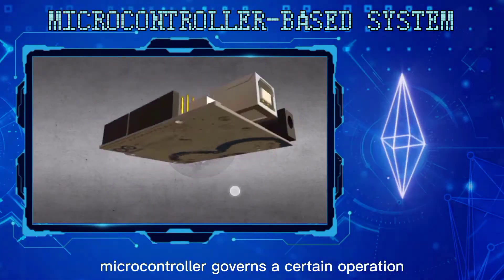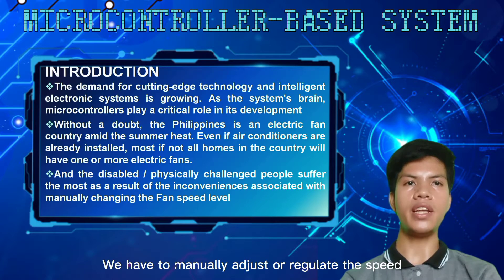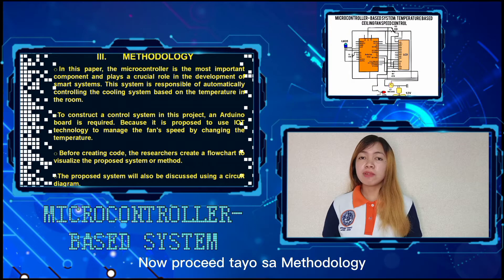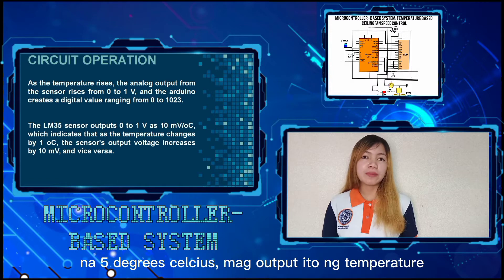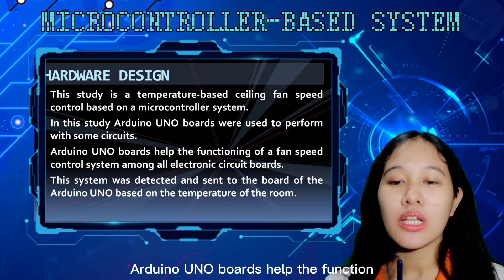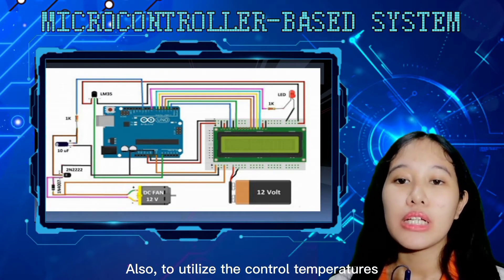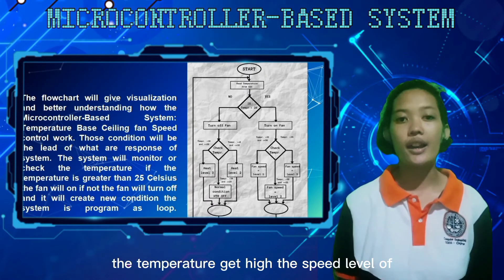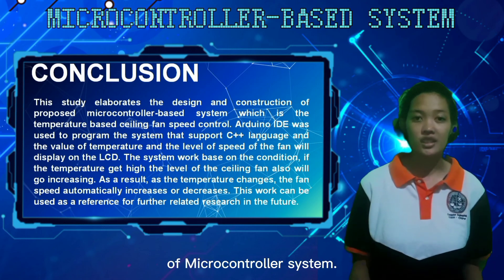Microcontroller-Based System: Temperature Based Fan Speed Control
It is a proposed system for Microcontroller Based. This video contains the following

Introduction
II. Objectives (what major tasks to carry out for the development of the whole system)
III. Methodology (answers the Objectives)
IV. Discussion (this will generally give the overall system design) - Description of the System (include the block diagram of the system) - Hardware Design (include all the figures specifically the design of the microprocessor/microcontroller)
V.
- Software Design (include the system flowchart and discussion of the software) VI. Conclusion
- References

Related contents:
What are microcontroller system ideas
Microcontroller Based Projects
Arduino Projects
Source codes
Flowchart of the system

This video was discussed by the Computer Engineering Students.

Brain Friz is a channel that will provides you a videos regarding computer and technology tutorials as well as unboxing devices that surely will help you.
Thank you for your support Team Brainy. See you on my next video.